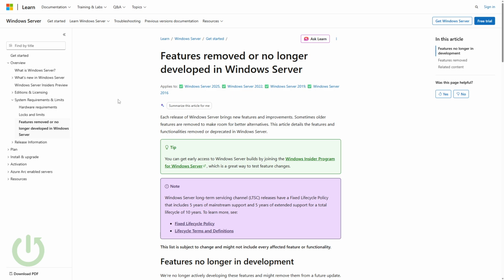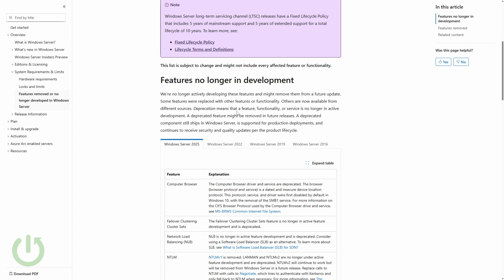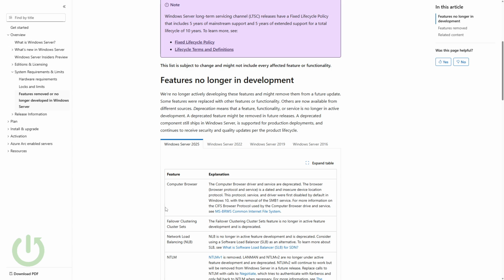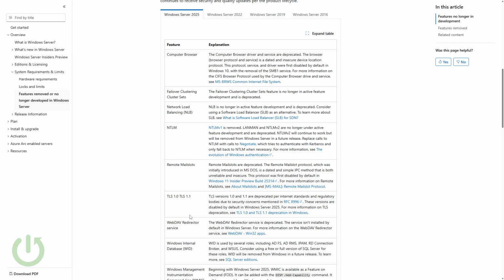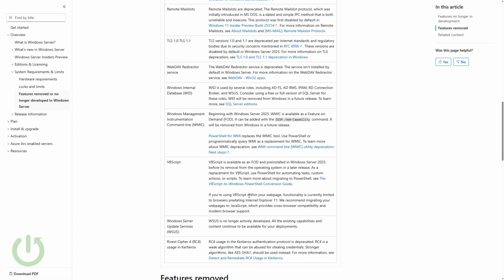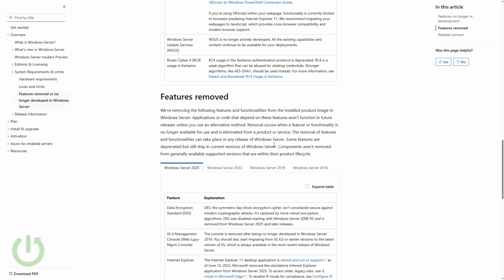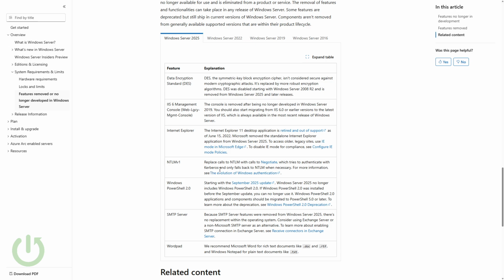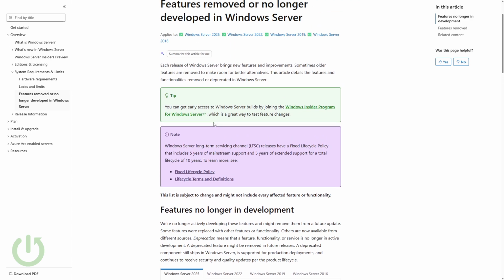MICROSOFT Windows Server 2025 – Removed & Deprecated Features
In this video we review removed and no longer developed features in Microsoft Windows Server 2025. You will learn which legacy components Microsoft deprecated or removed (for example NTLM, DES, IE11, PowerShell 2.0, SMTP server and more), why they were removed, and recommended alternatives and migration options to keep your environment secure and supported. This walkthrough uses the official Microsoft documentation and highlights practical replacements and next steps for admins and IT pros.

How to check removed features in Microsoft Windows Server 2025?
How to replace NTLM in Microsoft Windows Server 2025?
How to migrate from Windows PowerShell 2.0 in Microsoft Windows Server 2025?

0:00 Introduction and goals
0:30 Deprecation vs removal – what it means for admins
2:12 Using the Microsoft documentation table for Windows Server 2025
3:01 Examples: Computer Browser, Failover Cluster Sets, Network Load Balancing
4:02 Security deprecations: NTLM, Remote Mailslots explained
5:00 TLS 1.0/1.1, WebDAV Redirector, Windows Internal Database
6:07 WMI/VMIC, PowerShell replacements and VBScript transition
7:12 Features removed section – how removal differs from deprecation
8:44 Removed in 2025: DES, IIS6 management console, Internet Explorer
10:26 PowerShell 2.0 removal and NTLMv1 guidance
10:58 Removed server components: SMTP server, WordPad and recommended alternatives
11:48 Conclusion, next steps and where to read more